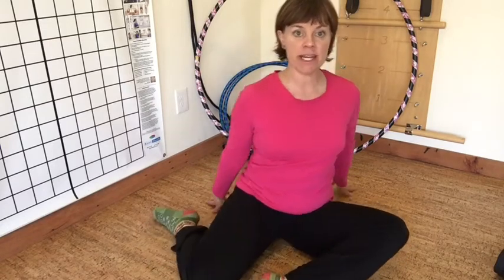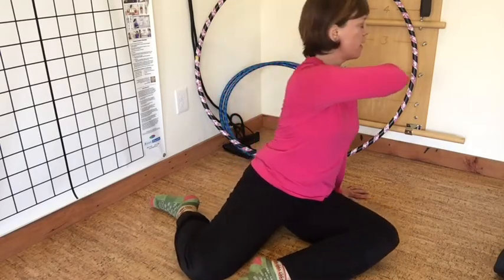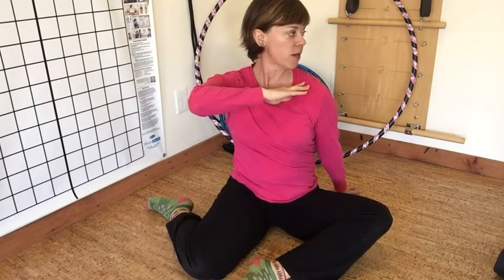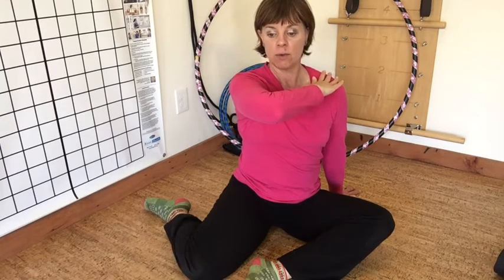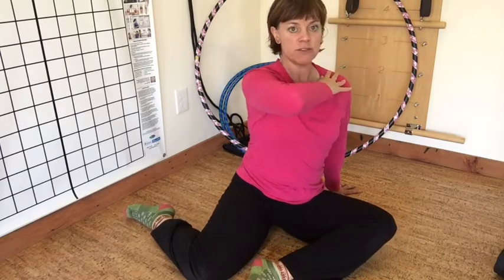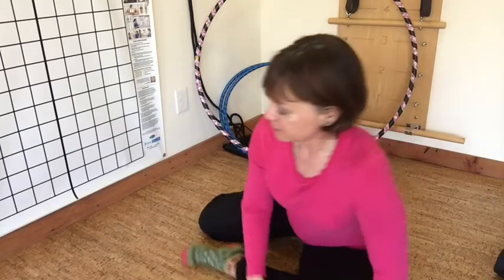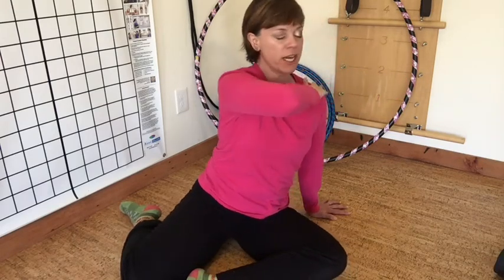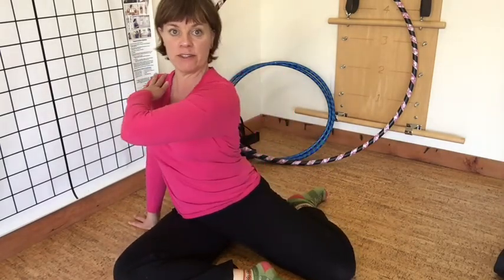Think Somatics - seated twist - lesson 9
Try this move--after all the ones leading up to it in this playlist--and explore how rotating the torso moves the shoulders, hips, head, and feet. Pretty amazing, eh?! It even improves how you see!